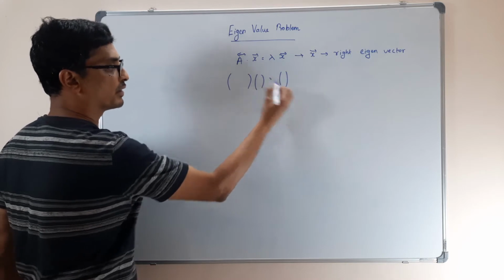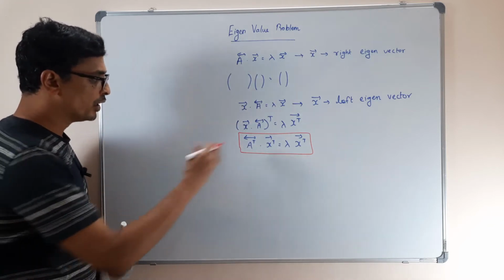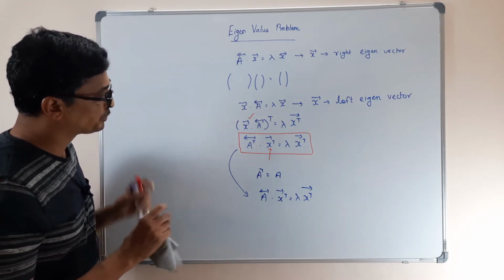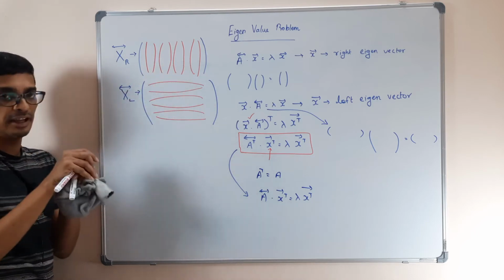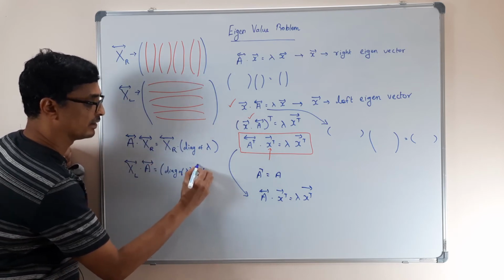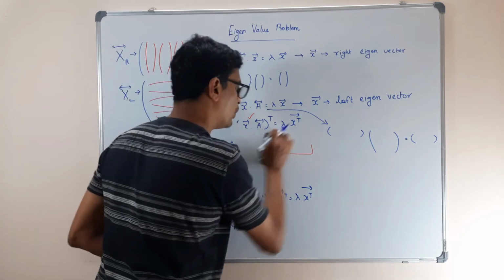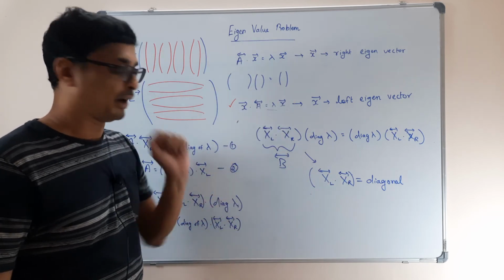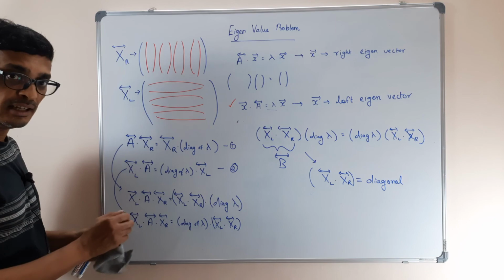18. Numerical Methods: Eigen Value Problem - Right & Left Eigen Vectors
Numerical Methods: Eigen Value Problem
Right & Left Eigen Vectors

Reference:
1) Numerical Recipes in Fortran; W. H. Press, S. A. Teukolsky, W. T. Vellering & B. P. Flannery; Cambridge University Press.